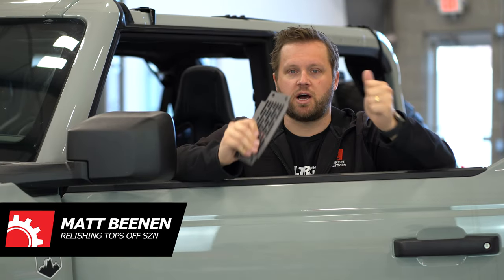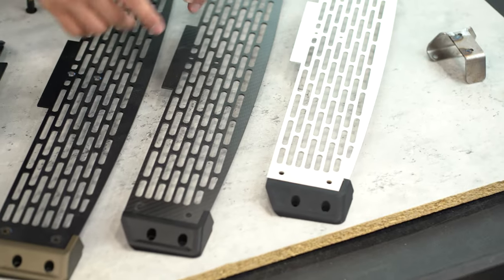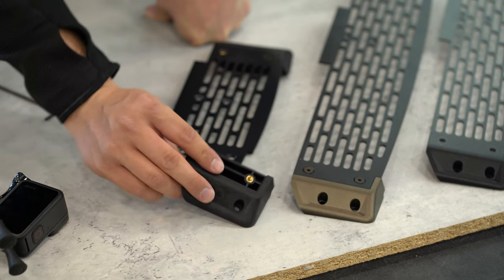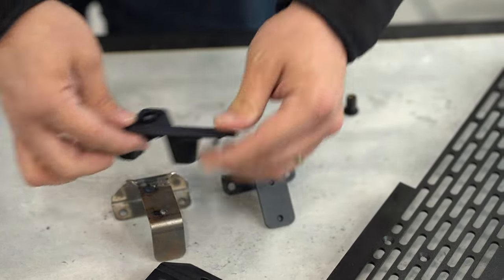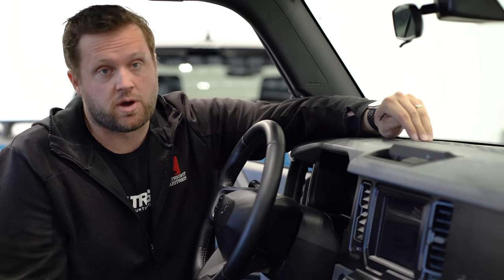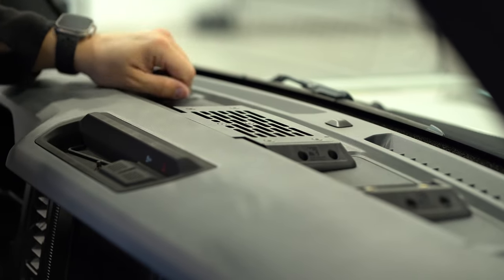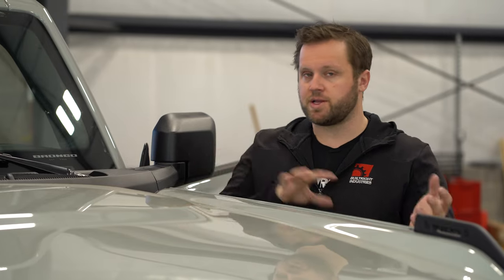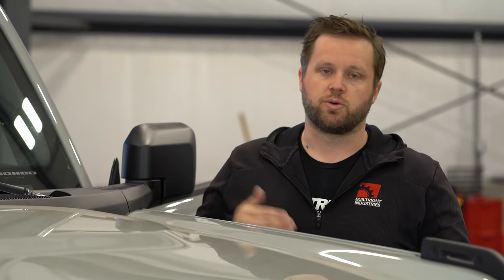Ford Bronco Dash Mount // Product Deep Dive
Our Bronco Dash Mounts (both PRO and Standard) have been flying off the shelves, and we're thrilled to see you guys installing them and getting out there to put them to the test! From Bronco Raptors to Base-Model Builds, this rugged, flush-fitting mounting plate lets you painlessly secure all essential 'heads-up' gear to your dash, whether you're rock crawling or mall crawling.

In this episode, Matt walks us through the design phases we went through creating this product, different materials considered, and ultimately configuring the Dash Mount PRO in our 2 Door Big Bend. Please let us know your thoughts on this video format for Building BuiltRight, we've been meaning to create some dedicated 'Product Deep Dives' for a little while now, and we couldn't think of a better place to start than this ba**ss Mount!

New episodes go live every Monday around 5pm EST, tune in for product development, warehouse shenanigans and more!